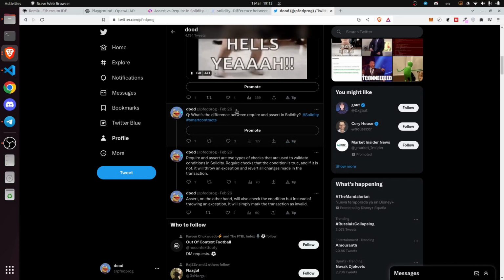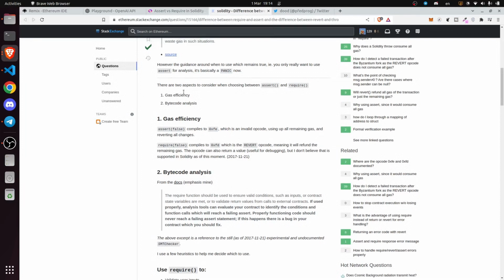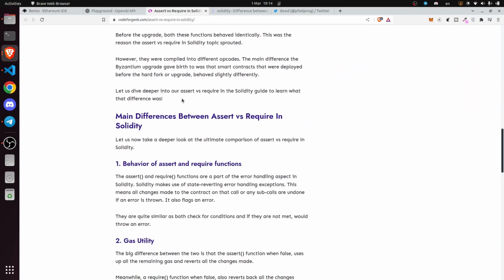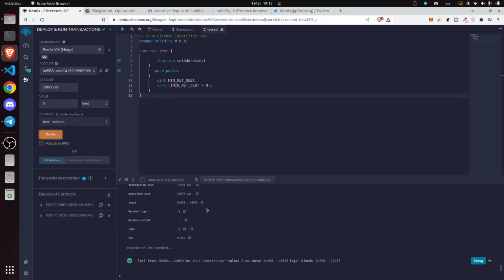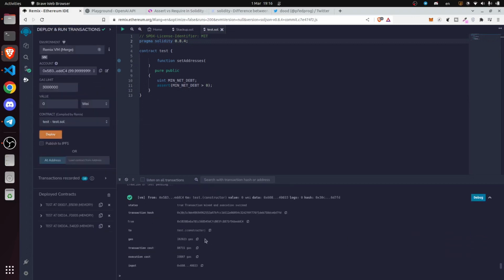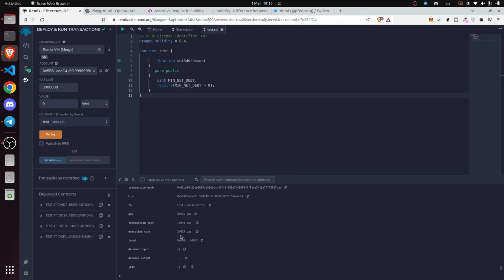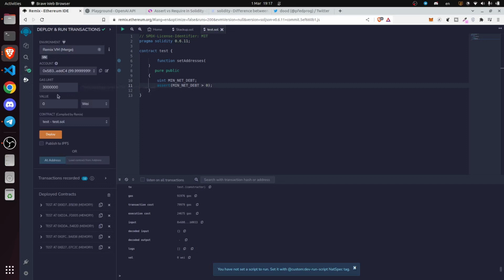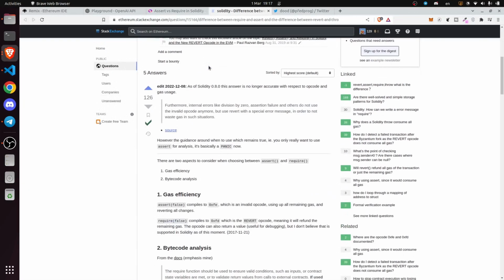Gas Optimization tricks with Assert and Require in Solidity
Assert and Require are two functions in Solidity that are used to check the validity of conditions before executing certain code. Both functions will revert the transaction if the condition is not met, however, they differ in how they are used for gas optimization.

Articles Mentioned in the video:

Assert vs Require in Solidity – Learn the Difference [Best 2021 Guide]

Stackoverflow thread: Difference between require and assert and the difference between revert and throw

About Dspyt Channel:
We are Data Science with Python DAO